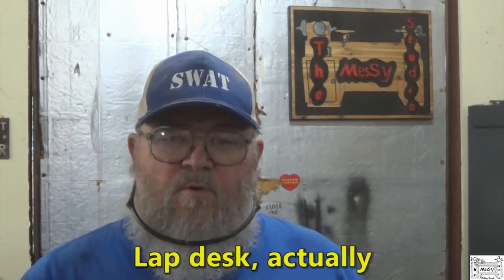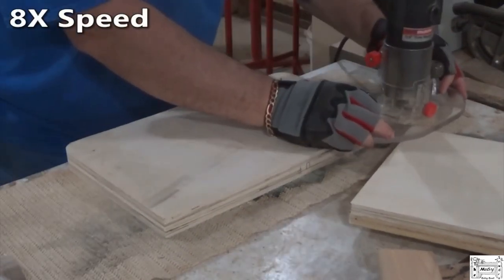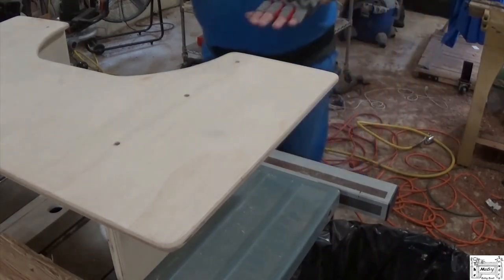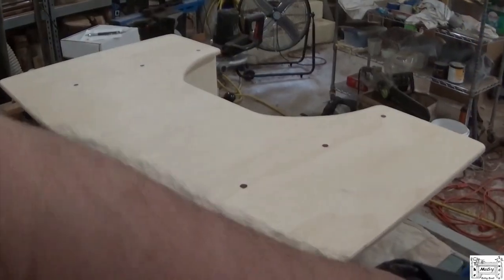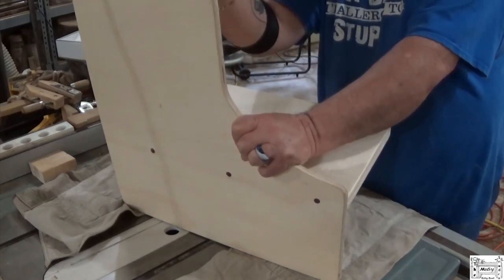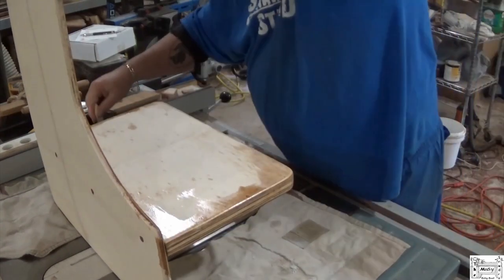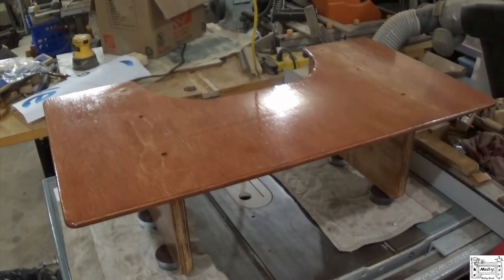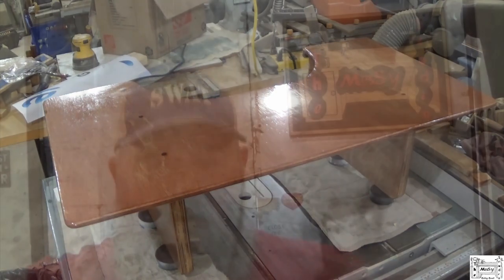#50 - DIY Lap Desk... Gotta keep momma happy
My wife is a high school math teacher.  She currently has a torn Achilles tendon and needs to keep her ankle immobile and elevated when possible.  This makes grading at her desk difficult so she asked me if I could make her a lap desk to fit her recliner.  This video shows what I came up with.  Finished with satin polyurethane.

If you wish to support The Messy Studio I have t-shirts and coffee mugs for sale.